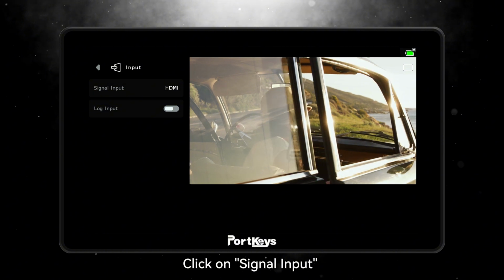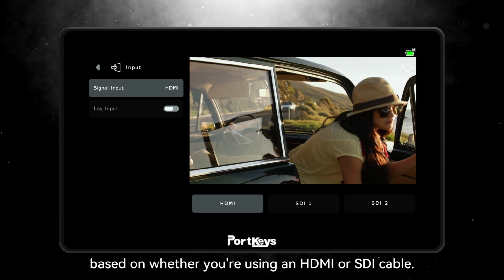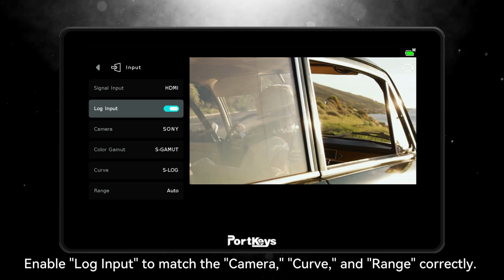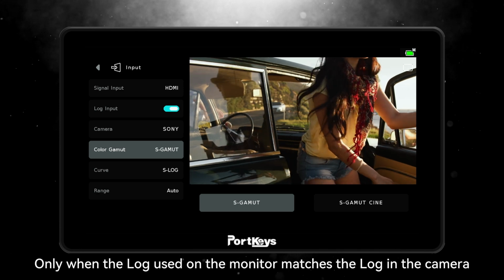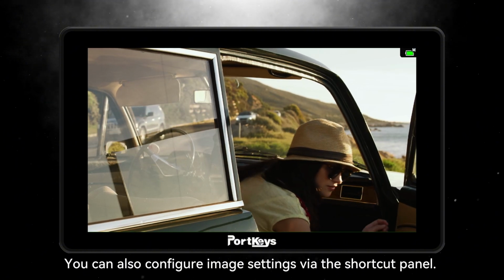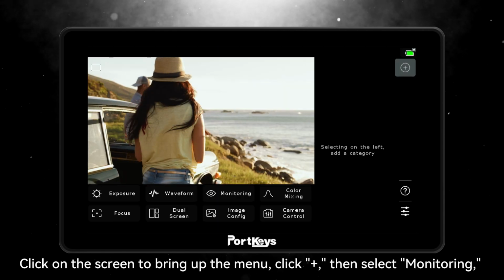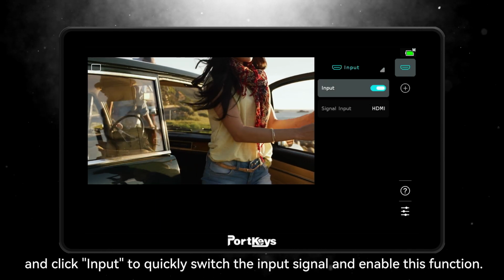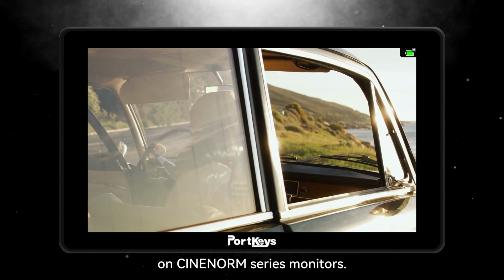CINENORM OS: Monitor Settings—Input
This tutorial covers how to set the input signal on CINENORM monitors (BM5IV WR, BM5IV, BM7II DS), including HDMI/SDI input and Log Input settings for accurate display. And learn how to quickly switch input signals using the shortcut panel.